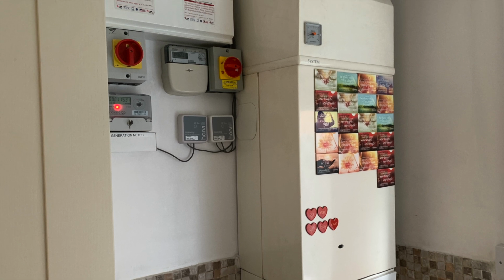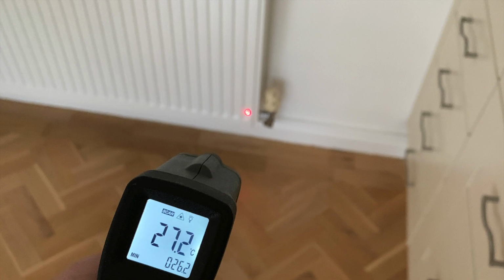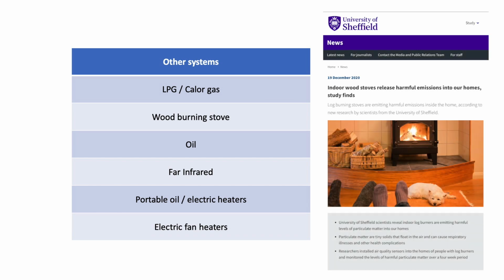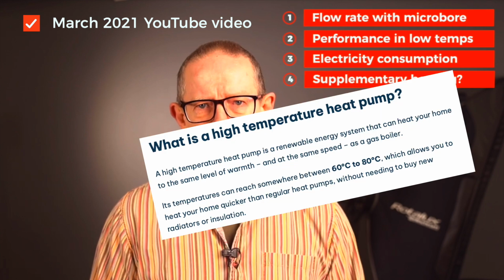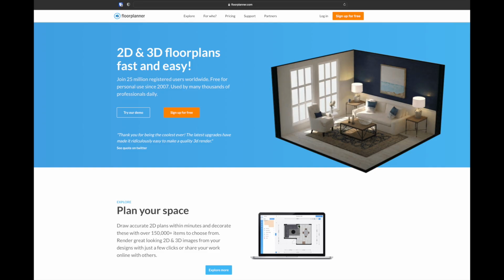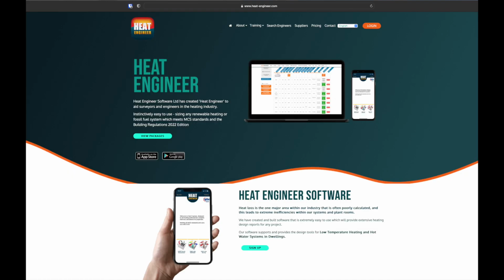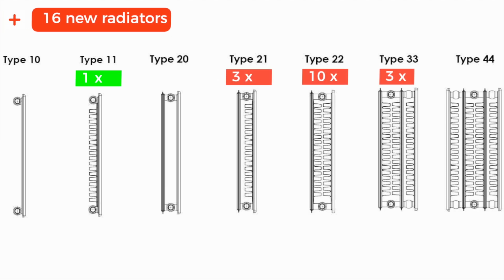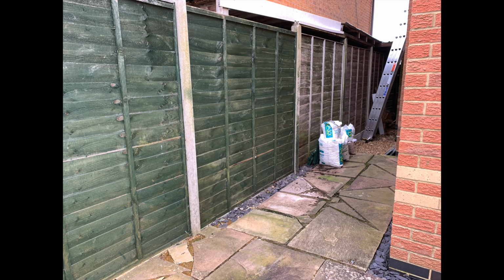Our new heating system - spoiler it's not gas!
This is the next video in the series covering our decision on what type of heating system to install in our home. We are replacing our 20 year old gas non-condensing boiler. However, what to replace it with is not a quick or simple decision. There are many different product options and solutions. This video covers the options we researched and gives pros and cons for each from our perspective. At the end of the video I explain what we have gone for and why.

🔴 Setup:
4.0kW solar array, installed Sept 2011, 16 x 250w Sanyo HIT-H250E01 panels
 - 3.8kW SMA Sunny Boy inverter
2.34kW solar array, installed Oct 2019, 6 x SunPower Maxeon 3 390w panels
 - 2kW Solis Mini inverter
Tesla Powerwall 2 (Gateway 1), installed Dec 2018
Tesla Model 3 AWD Performance, delivered 28th Sept 2019
Hyundia Kona SE 64kW, delivered 1st July 2019 - sold Dec 2021
Renault Zoe 22kW, delivered 5th Jan 2022
myenergi eddi, installed July 2019
myenergi zappi v1, installed Dec 2018
myenergi harvi x 2
myenergi hub
myenergi iOS app
Kaifa MA120 SMETS2 smart meter
Based in Rushden, East Midlands, UK

Tesla Powerwall 2, solar and EVs